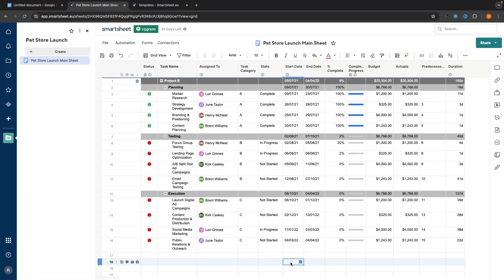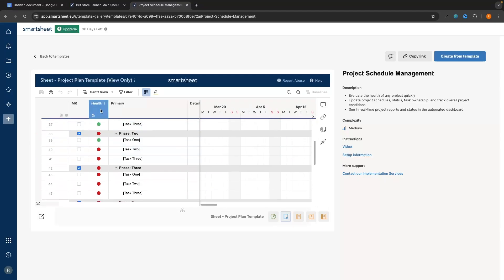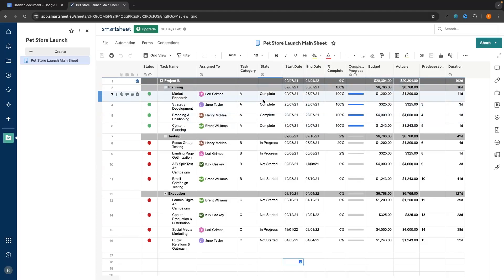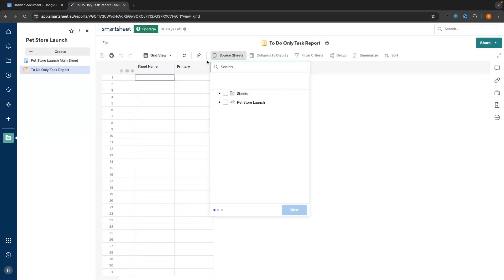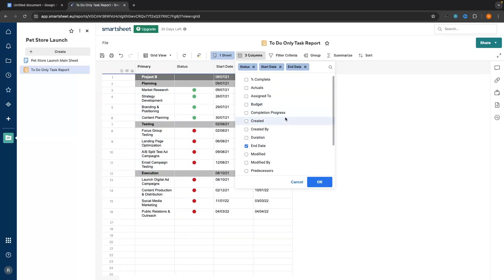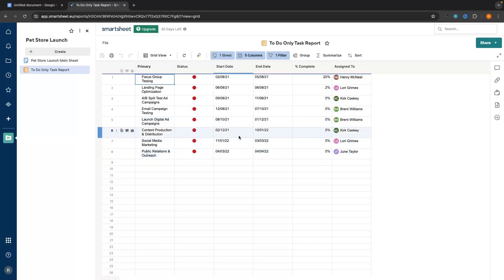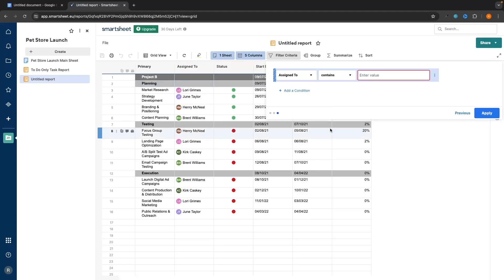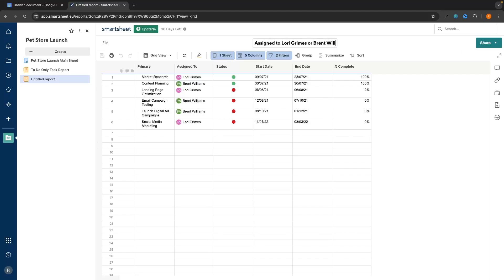How To Build A Report In Smartsheet (2024) | Smartsheet Reports Tutorial for Beginners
This video is a step by step tutorial for beginners, showing you how you can create reports inside of Smartsheet. Reports allow you to filter data on a separate sheet, so that you can easily access important information and data at a glance.